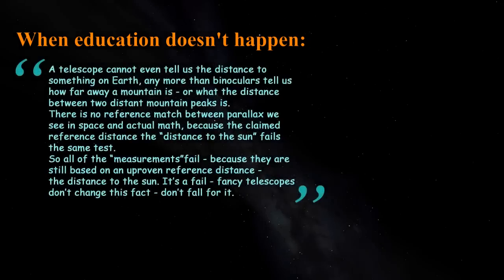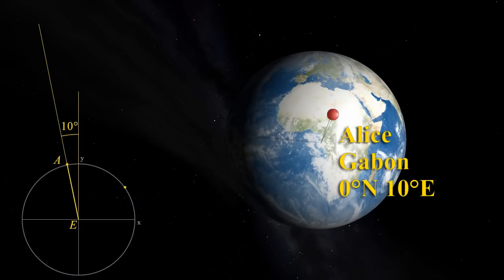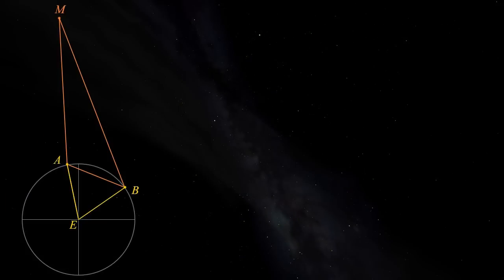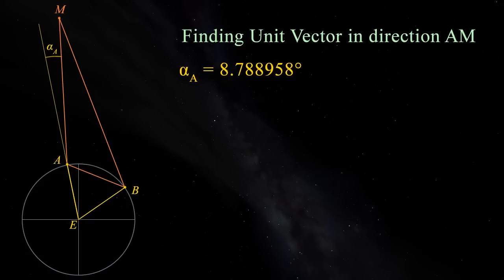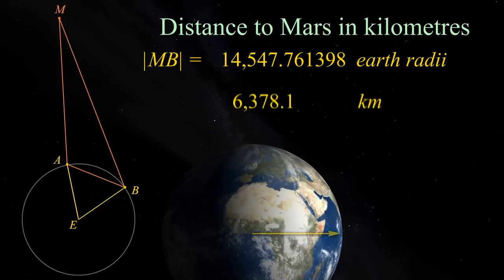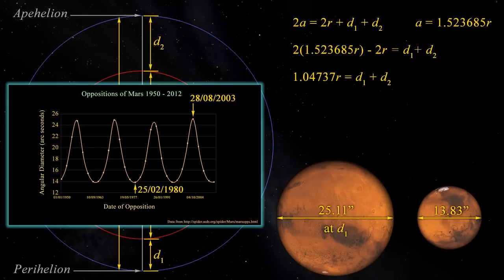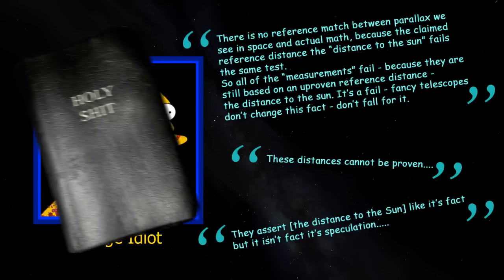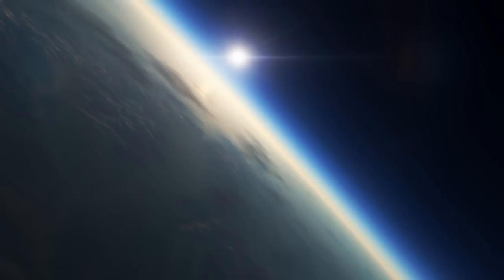Testing Geocentrism - Supplement 1 - Distance to Sol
In this supplement to the Testing Geocentrism series, the claims that the distance to the Sun isn't known and can't be known are pitched against the reality of being able to know how far away it is and how big it is from just a few simple measurements.

Guidance: Contains some mild language within a comedy context.

This video also contains specially composed music by AlanKey86. You can listen to more of Alan's music over on his channel: